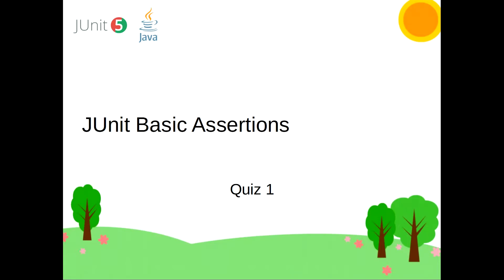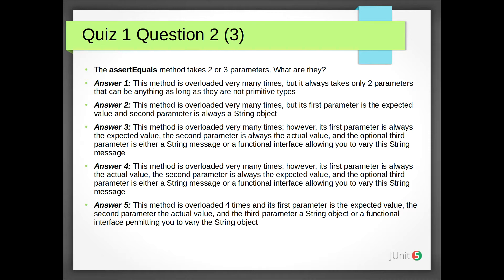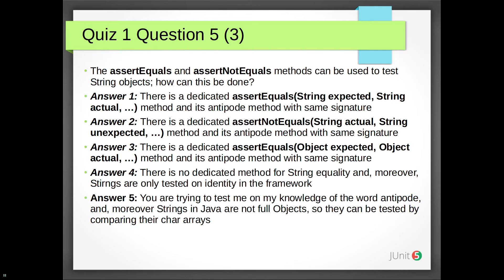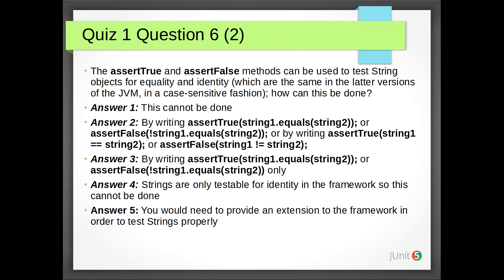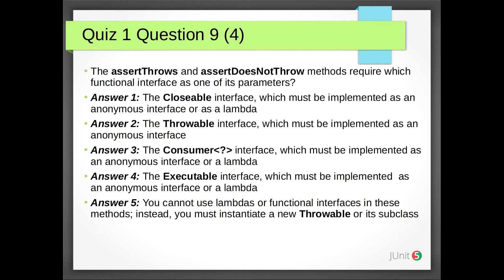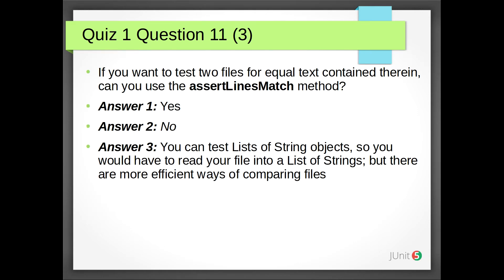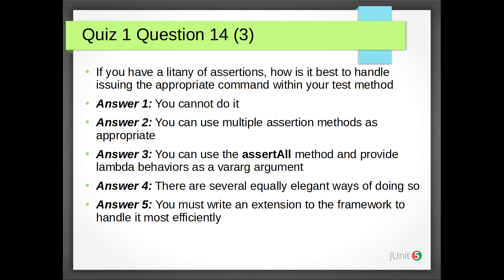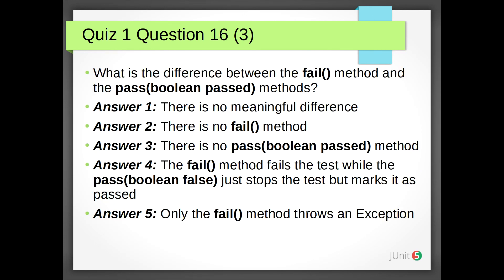GRG-001 JUnit as a Habit: Quiz 1. Basic Assertions.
Part of GRG-001 JUnit as a Habit (not an Afterthought) video course covering JUnit 5 in the context of Java 11 or later.

Quizzes you on basic JUnit 5 assertions.